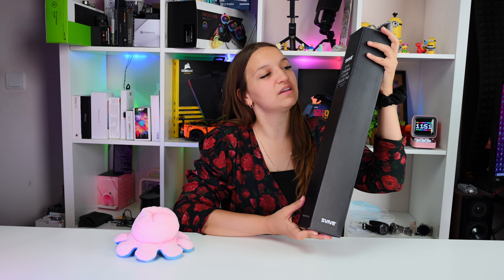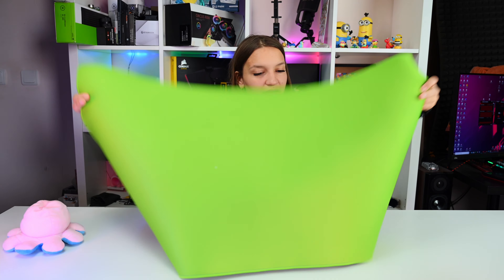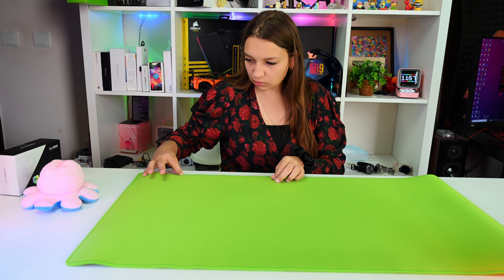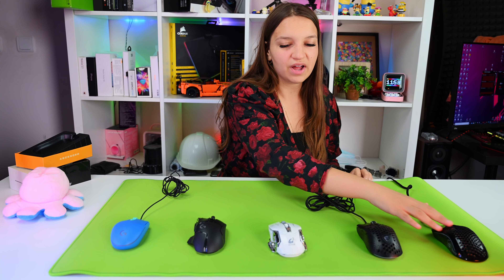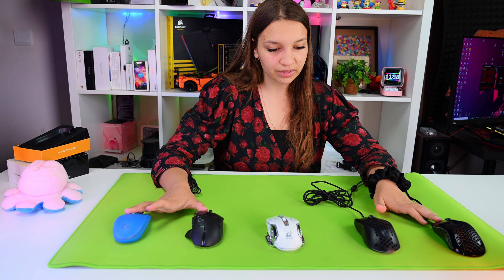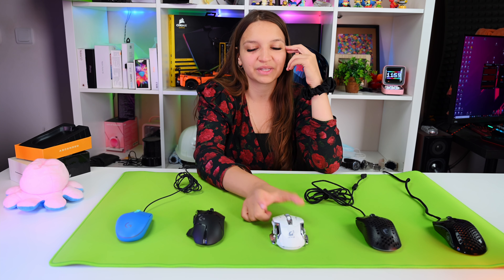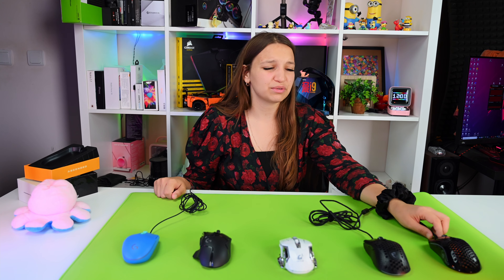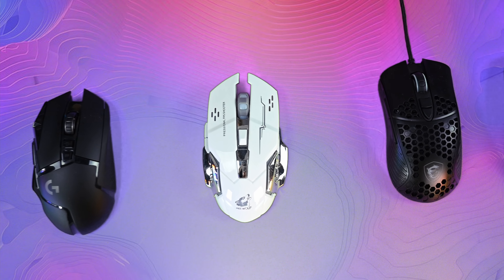SVIVE STYX Green Screen Mouse Mat Introduction and Test !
►Amazon US

►Amazon UK

►Amazon Germany

Introducing Svive STYX  Green Screen Mouse Mat.

High-level gameplay, creative tutorials, unboxing videos. If your setup sports a hand cam, you need Green Screen Mouse Mat.

▼ Green Screen Mouse Mat Highlights:

► Chroma Green: digitally remove your desktop.
► Extra Large: fits keyboard, mouse, and more.
► Smooth Glide: maximum control and precision.
► Stitched Edges: guard against fraying.
► Anti-Skid: natural rubber base secures the mat in place.
► Low Profile: unrestricted movement and hours of comfort.
► Instant Immersion: gameplay hand skills, creative tutorials, unboxing videos and more